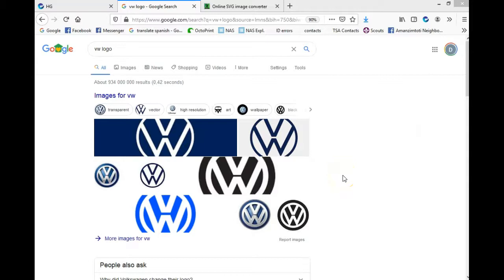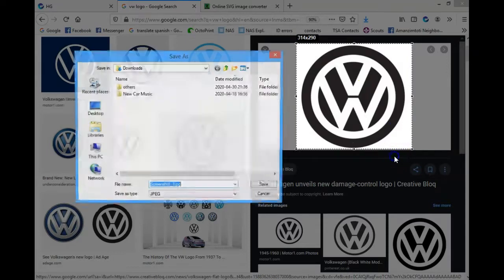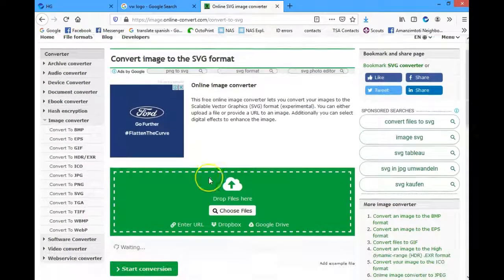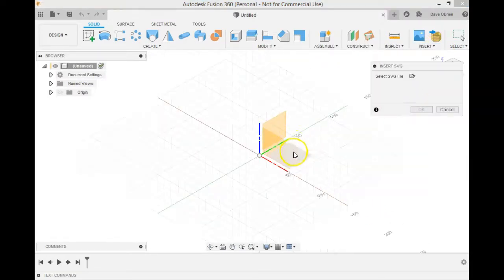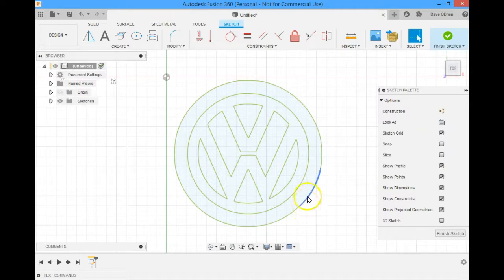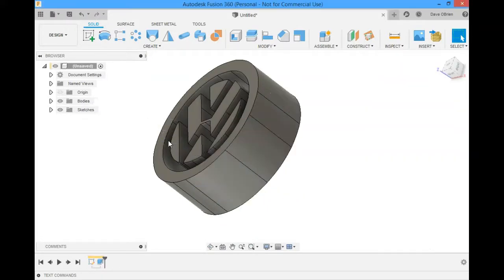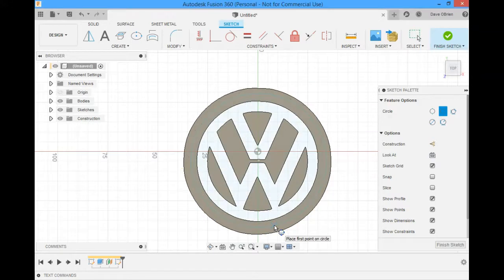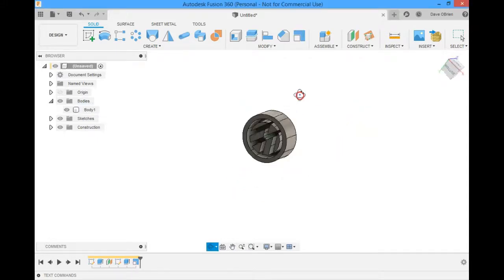Fusion Tip Logo JPG SVG Fusion